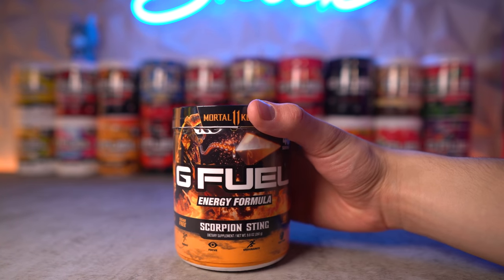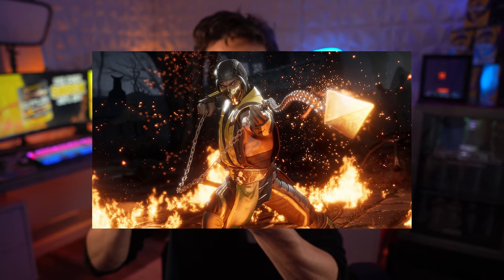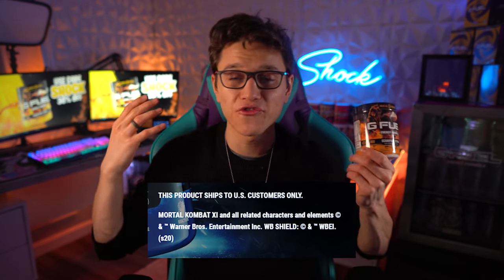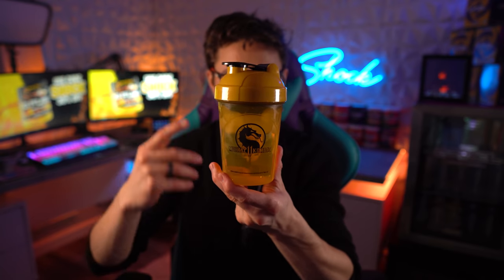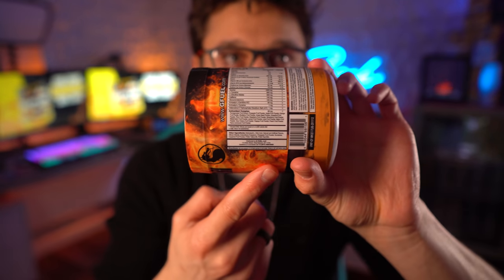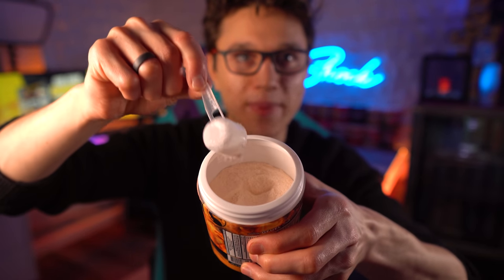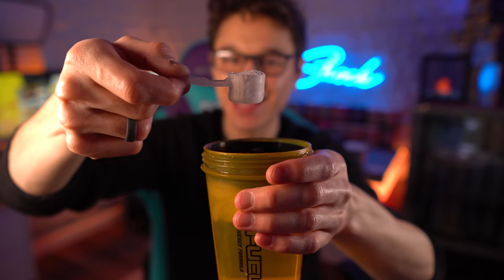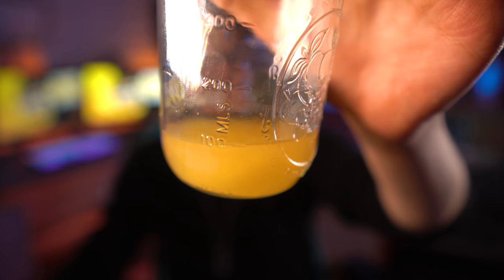NEW G-FUEL SCORPION STING FIRST UNBOXING AND TASTE TEST W/ SCORPION STING SHAKER CUP!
Time stamps
0:00 - 0:50 Intro
0:50 - 1:50 What is Mortal Kombat?
1:50 - 2:22 What is the flavor?
2:22 - 3:34 First look at the shaker
3:34 - 5:44 First look at the tub
5:44 - 6:35 Powder smell
6:35 - 7:30 Mixing
7:30 - 8:17 What color?
8:17 - 12:00 First taste
12:00 - 15:00 Final thoughts

Unlock unique EMOTES to use in my live streams!
Have a unique member badge next to your name!
Have a speical color to your name in YouTube streams!

Level 1: Support Shock and show off that you are a member to his community
Level 2: Get a FOLLOW back on social media!
Level 3: Get a monthly G-Fuel sample of your choice shipped to you IN THE USA ONLY
Level 4: Get 3 Monthly G-Fuel samples of your choice shipped to you anywhere in the work TRACKED!
Level 5: Get everything else listed and A SOLD OUT LIMITED EDTION SHOCK SHAKER WORLD WIDE AND A SHOCK T-SHIRT!

Thank you if you are a member of the channel!